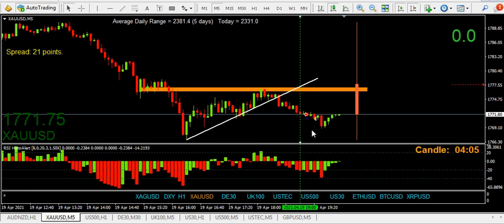A super trick using the RsiHisto to scalptrade multiple Timeframes